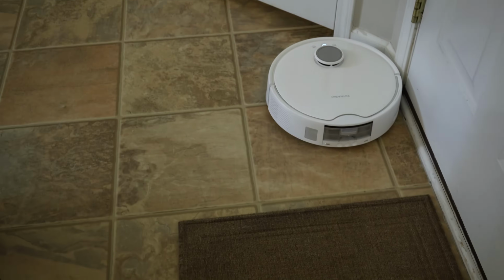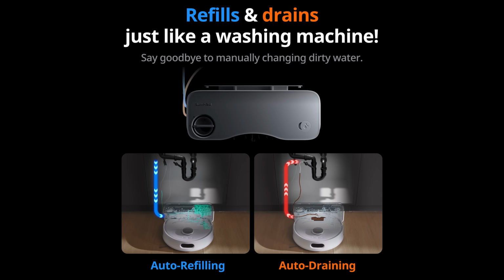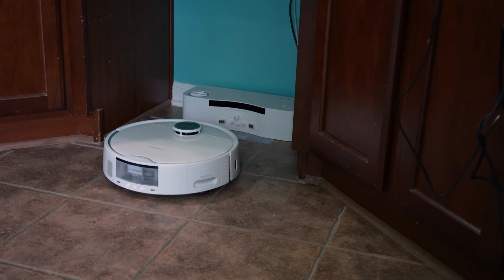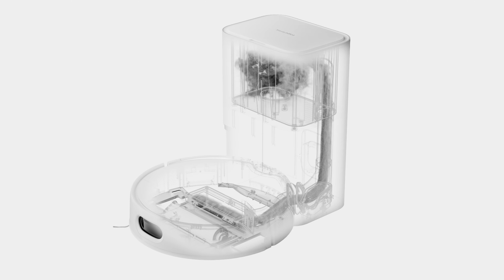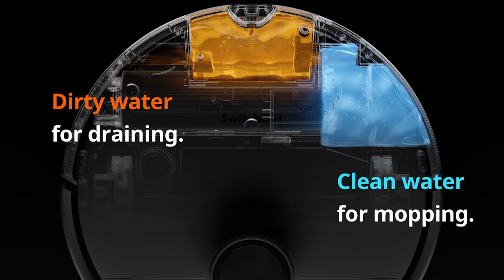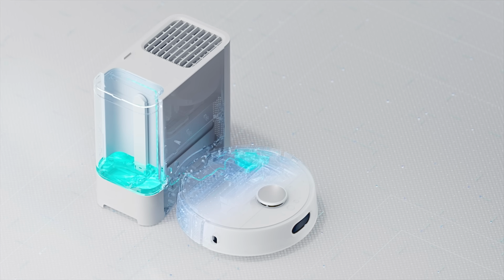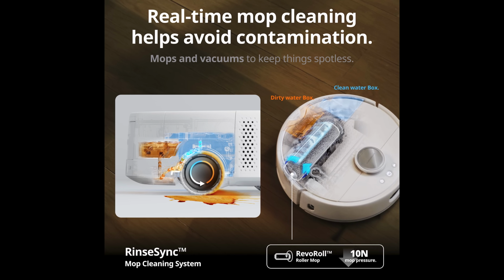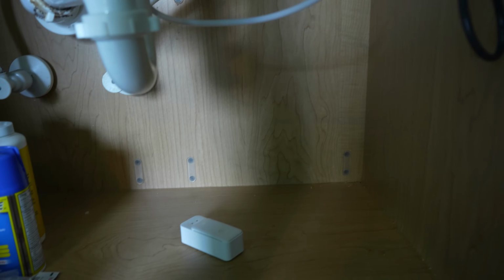I Connected a Robot To My Plumbing!! 😳🤖💦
This is the future of cleaning! In this video we're exploring the groundbreaking SwitchBot S10 that takes autonomous cleaning to the next level. From its unique dual station design to its integration with your home's main water line, the S10 is unlike any other robot vacuum/mop that I've ever used.

🌟 Exclusive Features: Learn about the unique dual station design, AI obstacle avoidance, and the revolutionary roller mop that cleans itself while in use.

🔧 In-Depth Setup Guide: Watch as we install the water refill station, connect the robot to the main water line, and map out our home for optimal cleaning.

🤖 Smart Home Integration: Discover how the SwitchBot S10 fits seamlessly into your smart home ecosystem with compatibility for Apple HomeKit, Google Home, and Siri shortcuts.

🔥 Future Tech: Get a sneak peek at upcoming add-ons like the humidifier and dehumidifier that make this robot even more versatile.

👕 Merch!

0:00 Introduction to the SwitchBot S10
1:58 Unboxing and Kit Contents
3:13 Preparing for Installation: Finding the Right Spot
4:20 Installation of Water Refill Station
6:00 Setting Up the Charging Base and Vacuum
7:00 Mapping and Initial Setup
8:24 Suction Power and Noise Levels
8:42 Mopping Test with Roller Mop Design
11:48 Deep Cleaning and Mop Drying Process
12:27 Navigation and Obstacle Avoidance
13:32 Future Add-ons: Humidifier and Dehumidifier
14:57 Smart Home Integration
16:12 Pros and Cons
19:15 Price & Availability